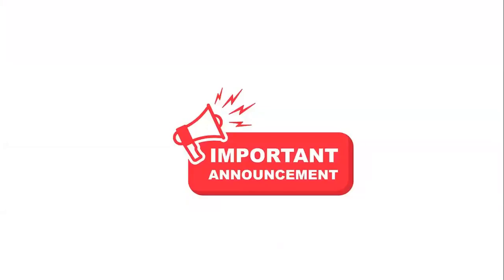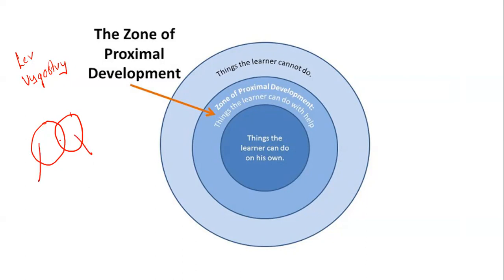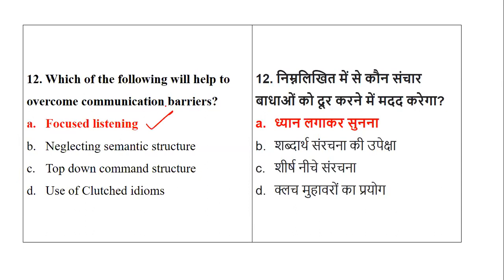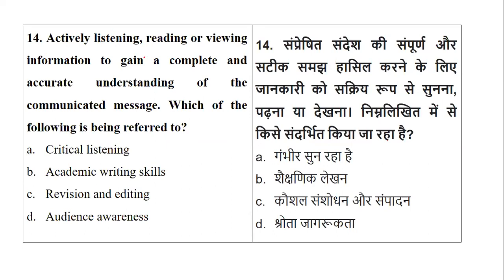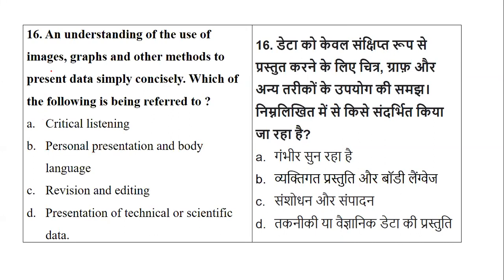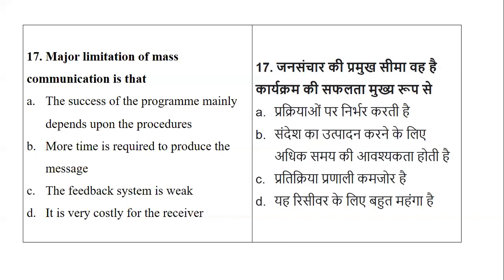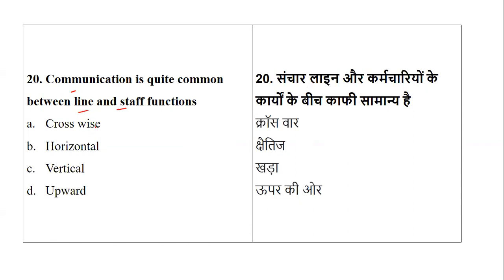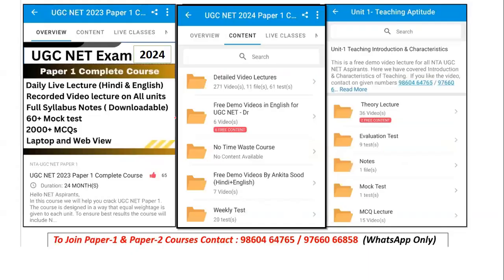Important Questions on Principles of Communication - Communication UGCNET Paper12024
In this session, we have covered MCQ's for Teaching Aptitude for UGC-NET Paper-1 December 2023. This series is helpful for Hindi and English Medium Students.
Everything here is explained in a simple and effective way that will help you understand the concepts easily. All important concepts are covered here with easy explanations and real-life examples, that will help you score 75+ in upcoming Examinations.

Global Online has launched a New 100% Guaranteed Selection Course for UGC NET Paper 1. This course will help you score good marks in the upcoming examinations.
Also, we have shared Important tricks to qualify for UGC NET December 2023.

NTA UGC-NET Exam will have two papers for 300 Marks. Of which Paper 01 carries 100 Mark. and will have 10 units as follows
-Teaching Aptitude
-Research Aptitude
-Comprehension
-Communication
-Mathematical Reasoning & Aptitude
-Logical Reasoning
-Data Interpretation
- 40 Full Syllabus Mock test
-Complete solution

Online Courses available on Global Online app:

           1.UGC NET ECONOMICS
           2.UGC NET COMMERCE
           3. UGC NET Computer Science
           4. UGC NET Management
           5. UGC NET History
⏩ MPSET Complete Paper 1
⏩ KSET/NESET/APSET/JKSET
⏩ MHSET Chemistry
⏩ MHSET Economics
⏩ MHSET Commerce
⏩ MHSET Management